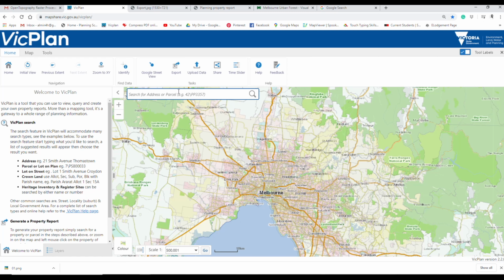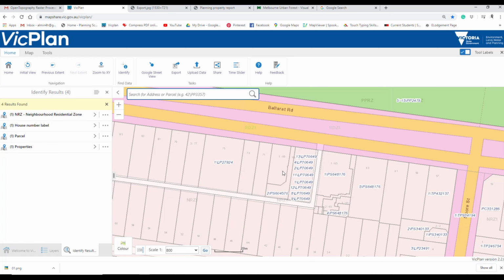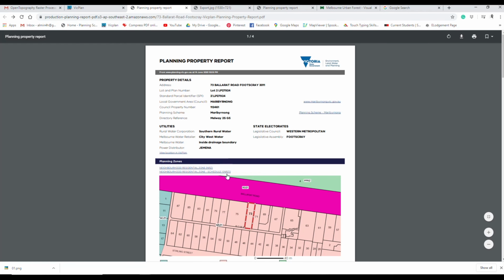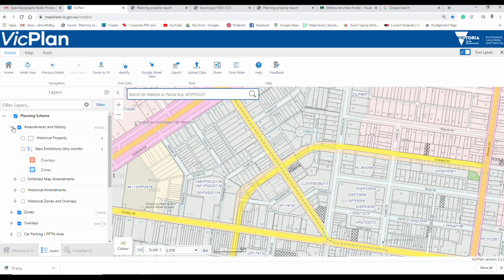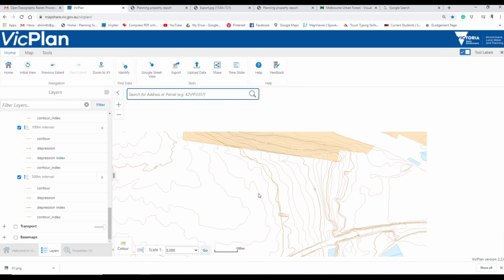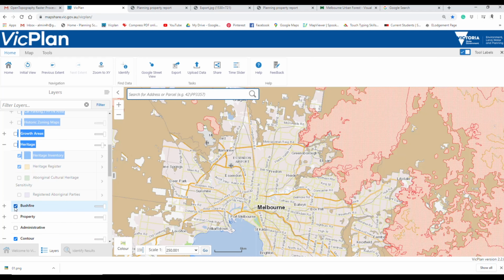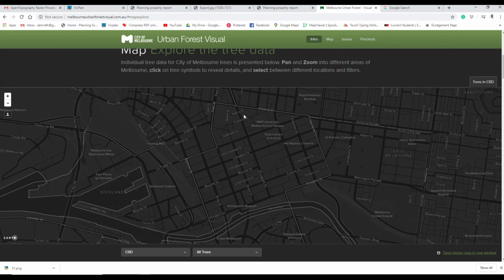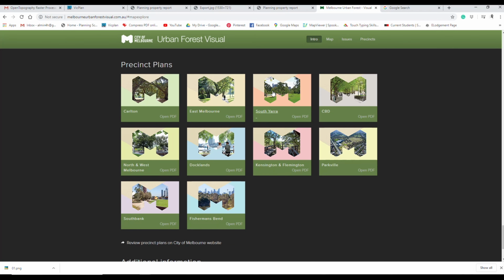VicPlan & Melbourne Urban Forest